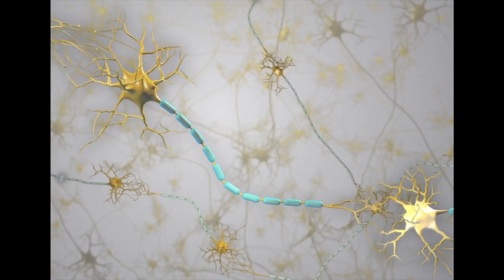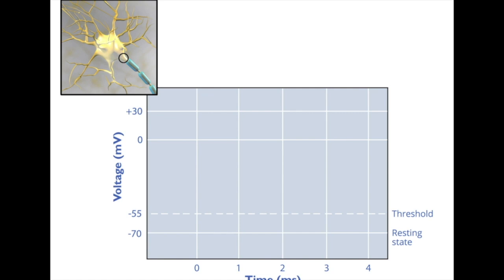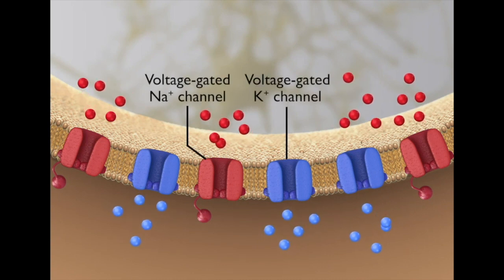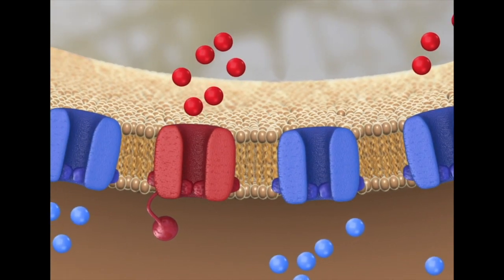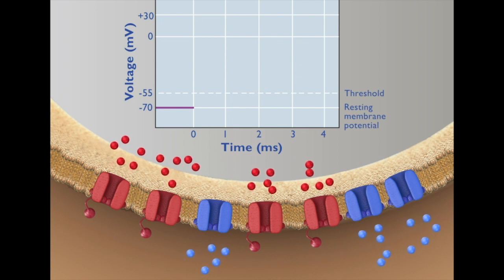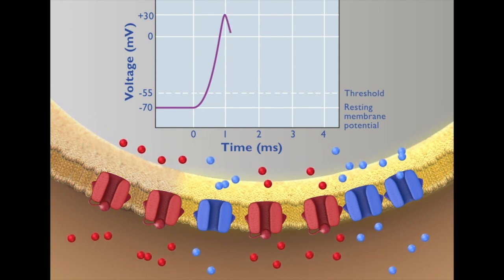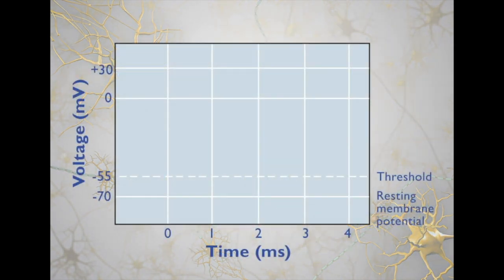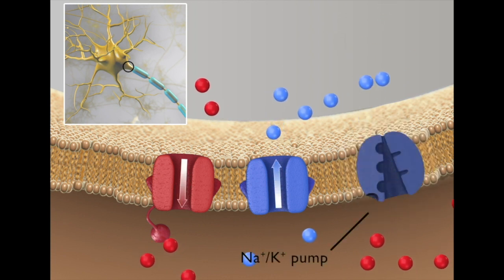Week 6: Generation of the action potential